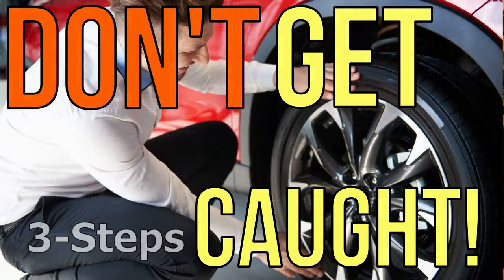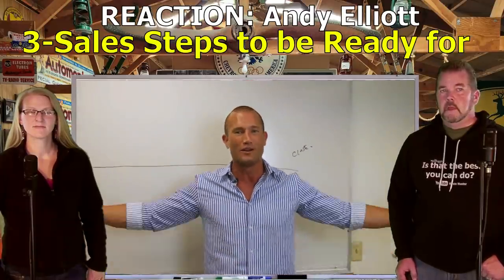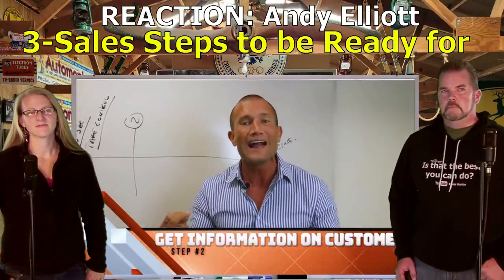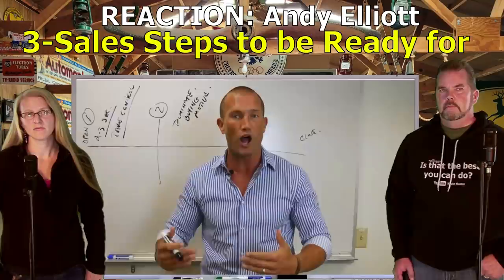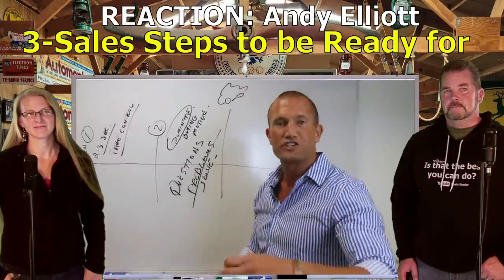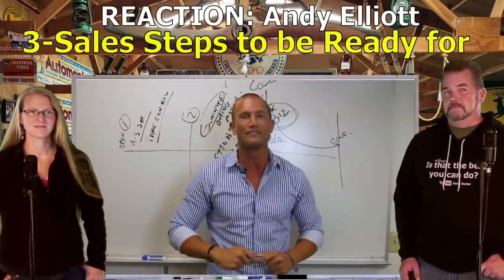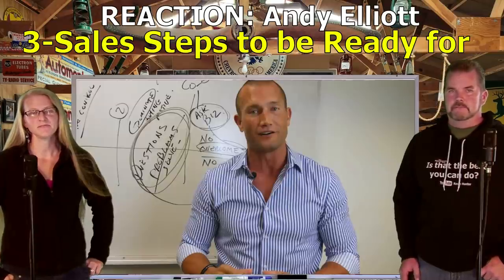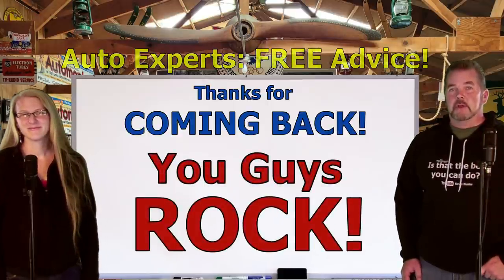DON'T GET TRIPPED UP BY THESE CAR SALES TECHNIQUES! REACTION: ANDY ELLIOTT The Homework Guy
CAR BUYERS ARE THE UNDERDOG AT A DEALERSHIP BECAUSE A CAR SALESMAN TRAINS TO BE "BATTLE READY." THAT'S WHY IT FEELS LIKE A FIGHT! UNDERSTAND THE SALES TECHNIQUES, AND WIN A GREAT CAR DEAL!

A CAR DEALER WANTS TO:
1. SELL every car for the Highest Possible Price.
3. LOAD every Car Deal full of Fees and Finance Products.
4. OFFER Lowball numbers on every Trade Vehicle.

THE HOMEWORK GUY TEAM (THG) HELPS CAR BUYERS TO:
1. BUY a Car from Dealers or Private Party Sellers at the Lowest Price.
2. PAY Cash or Finance with their own Bank or Credit Union.
3. DECLINE Dealer Fees and Finance Products.
4. TRADE / SELL their current vehicle for the Best Value.

1. What you need to know before buying a car.
2. Information you need when buying a car at a dealership.
3. Benefits of Buying a Car from a Dealership or Private Party.
4. How to Buy and Sell Cars
5. Learn the process of buying a car from start to finish
6. Questions to ask at a Dealership
7. Car buying tips and tricks from the experts
8. How to Buy a Car with Cash
9. How to Pay for a Car with Cash.
10. Using Carmax, Edmunds, TrueCar, Autolist, or Kelley Blue Book.
11. Buying a Car out of state.
12. Taking Control of the Car Buying Process.
13. What to do if Scammed.
14. Illegal things Car Dealers can do.
15. Understanding Dealer Financing Tricks
16. How to Avoid Dealer Scams.
17. Reactions to Sales Training by Car Trainers.